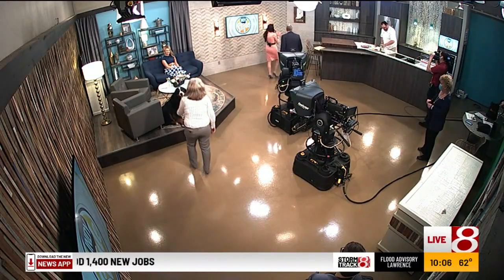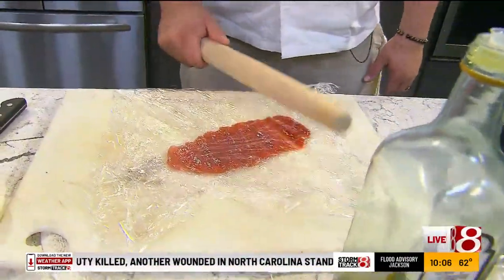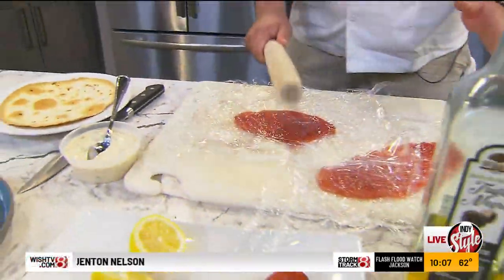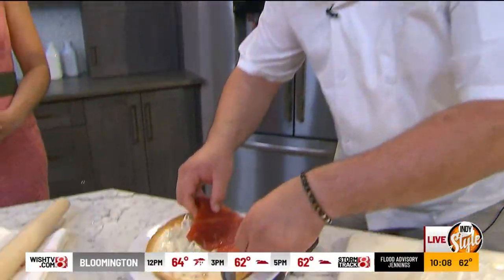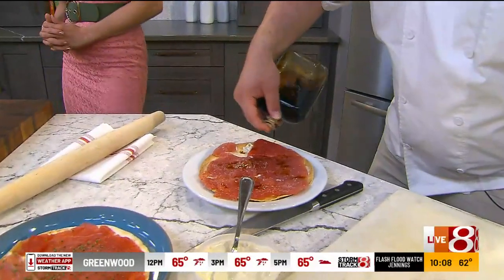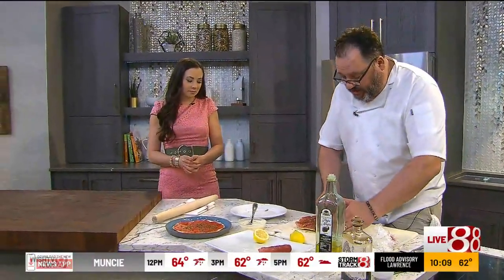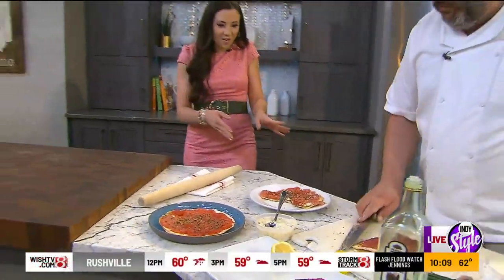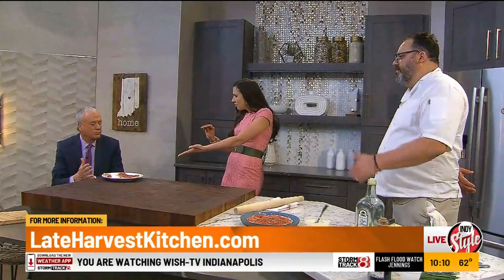Late Harvest Kitchen: Ahi tuna pizza made on a tortilla